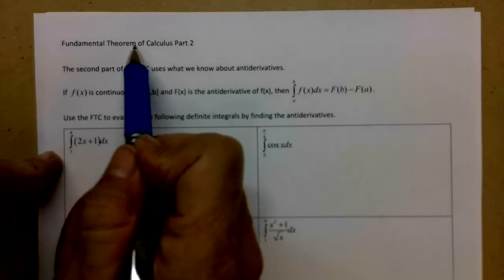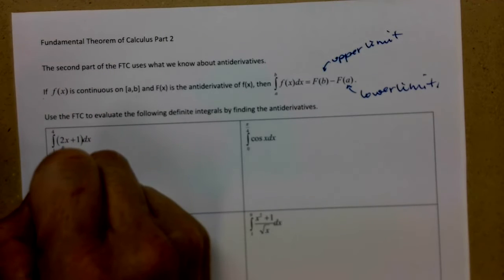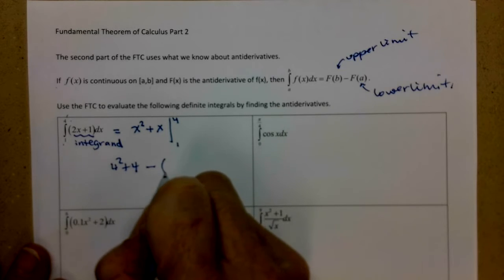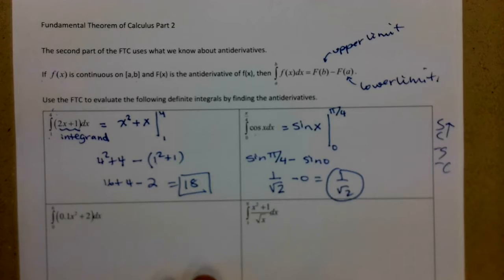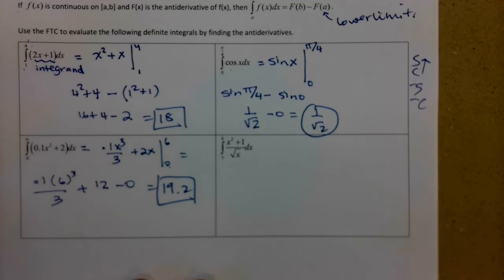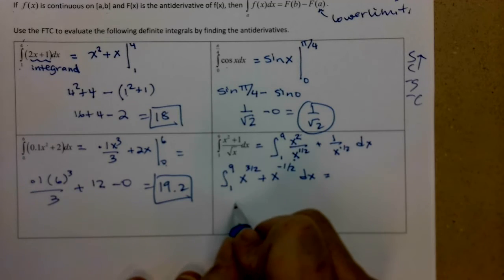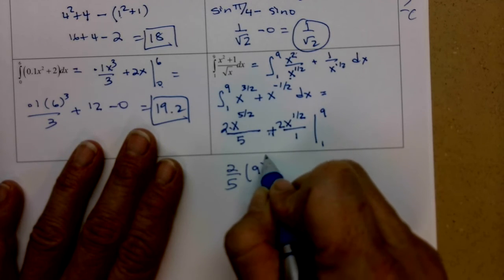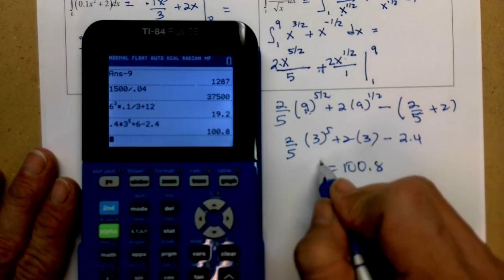FTC Part 2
In this video I go through the Fundamental Theorem of Calculus, Part 2. I find antiderivatives and evaluate them. There are 2 polynomial versions, a trig integrand, and one example where I simplify the integrand first.